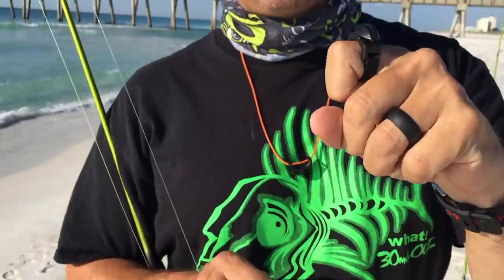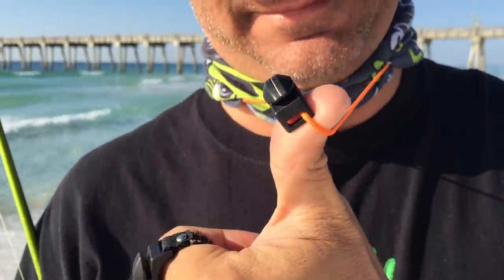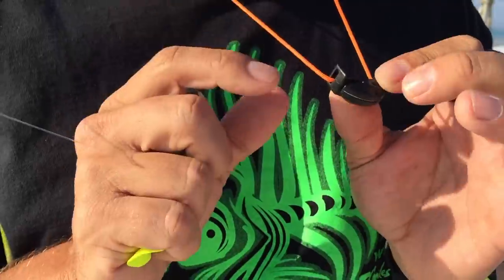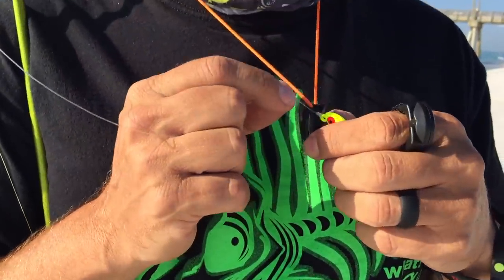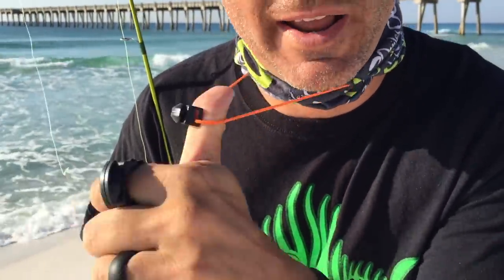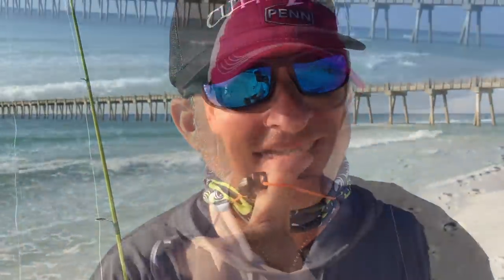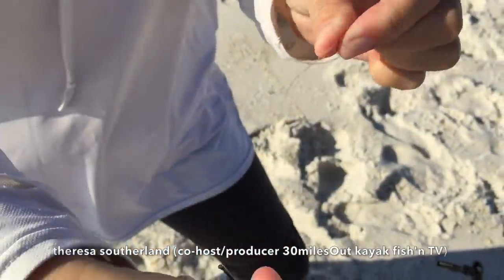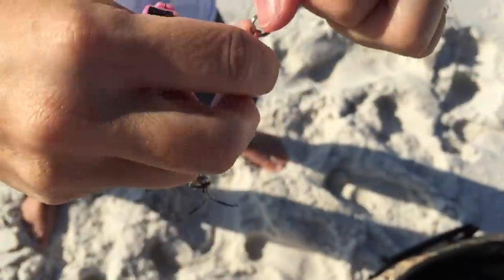KAYAK FISHING - How to use the Line Cutterz Ring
Ty Southerland from 30milesOut Kayak Fishing TV shows you how to use the awesome, braid, mono and floro fishing line cutting ring...  Line Cutterz. If you bass fish or saltwater fish and you use braided fishing line, this is must! Check it out.

ty's line cutterz ring
theresa's pink line cutterz ring
ty's berkly glasses
ty's red/black watch
ty's black qalo ring
ty's- gulp swimming mullet

OUR AMAZON STORE: